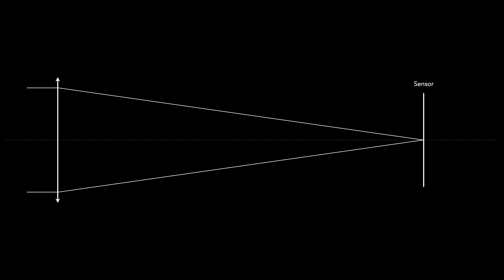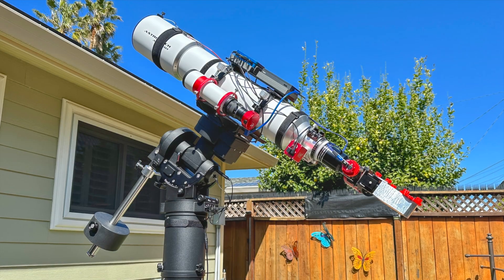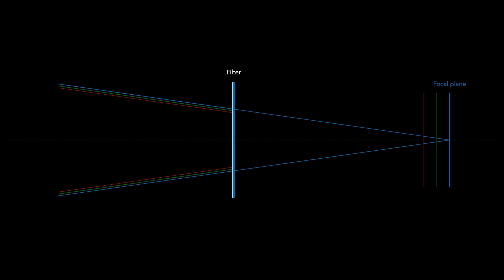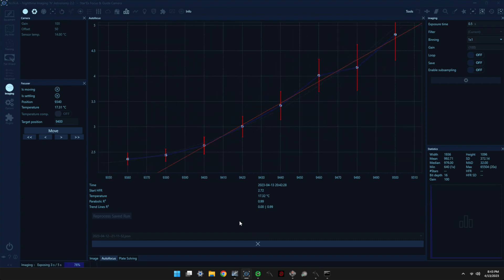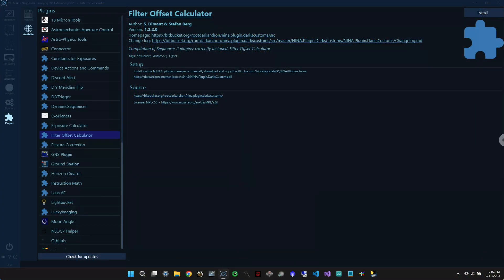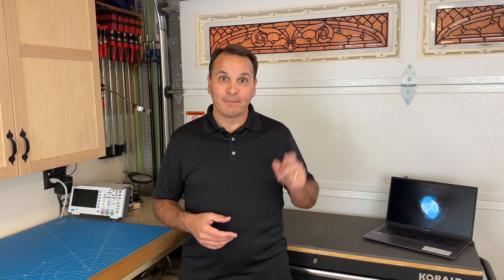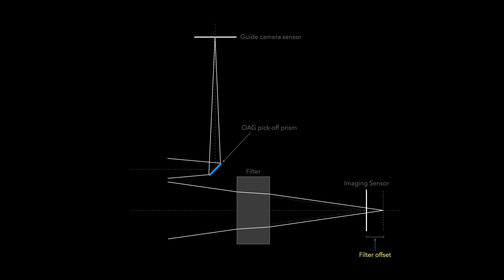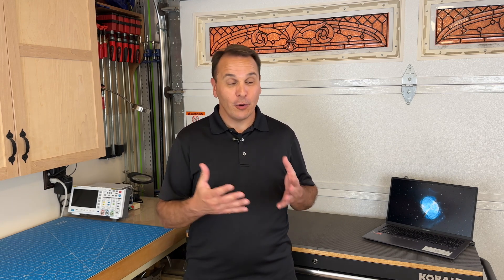Improve Your Technique By Mastering Filter Offsets [Tutorial]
DESCRIPTION:
Filter offsets are misunderstood, and yet absolutely essential! In this video, I explain what filter offsets are, and how to apply them to your own astrophotography in order to get better results.

* Scott Holmes Music: Feeling Home
* The 126ers: See You On The Other Side
* NIVIRO - Flares